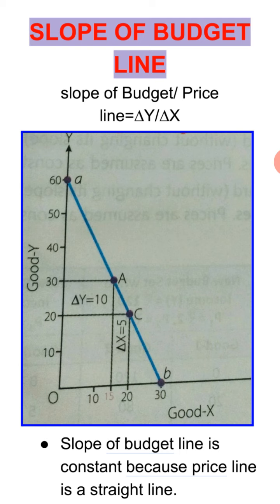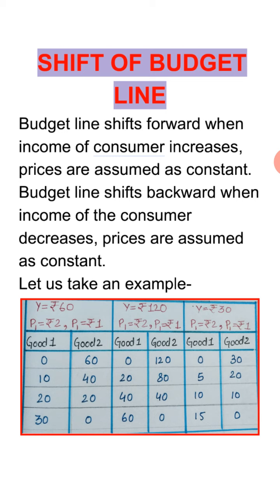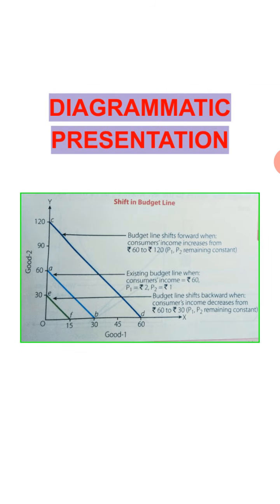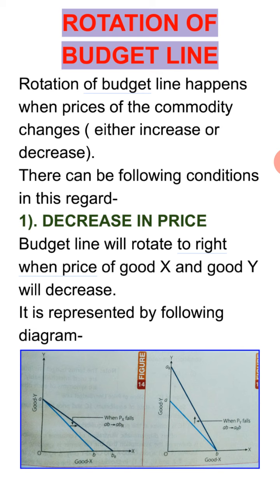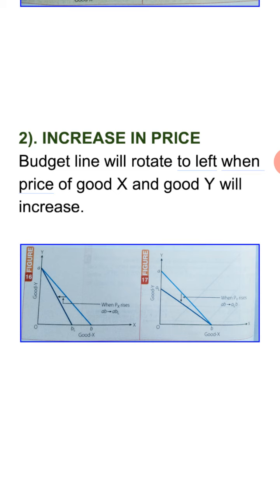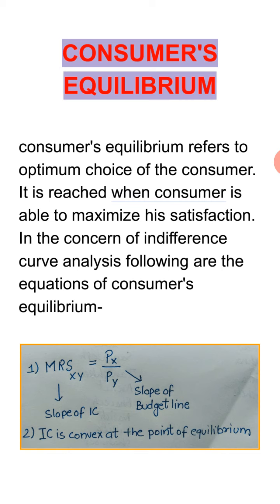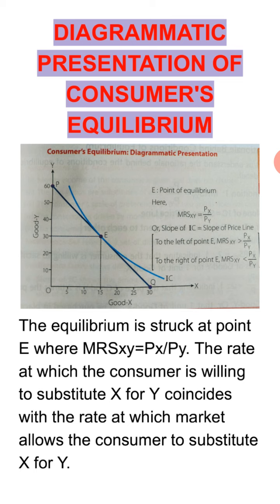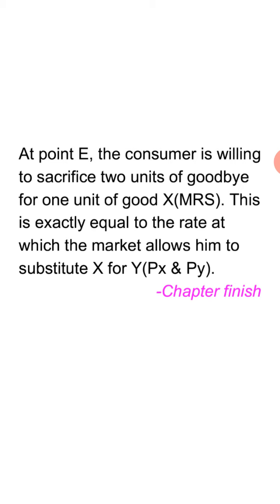CONSUMER'S EQUILIBRIUM BY MEENAKSHI NAGARKOTI ( CLASS 11th Economics)